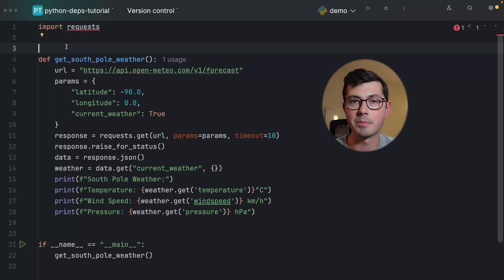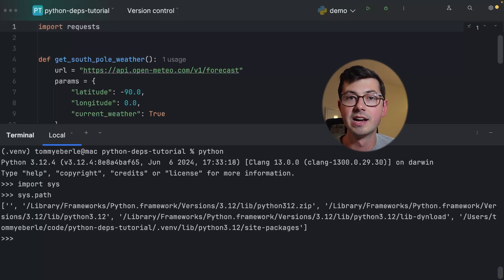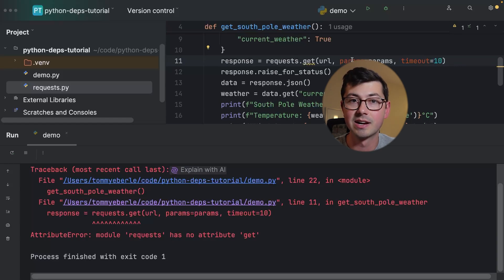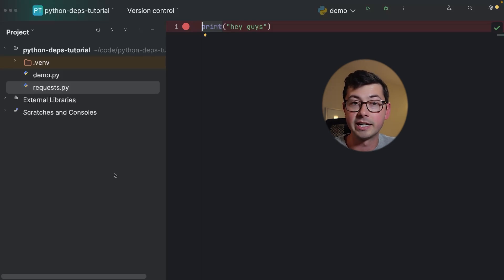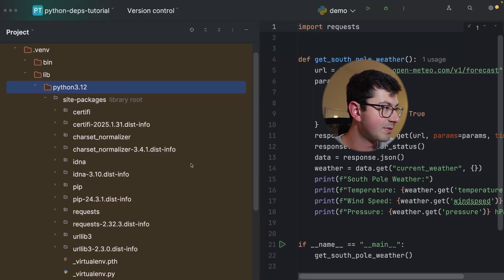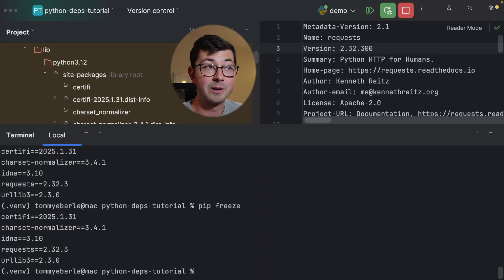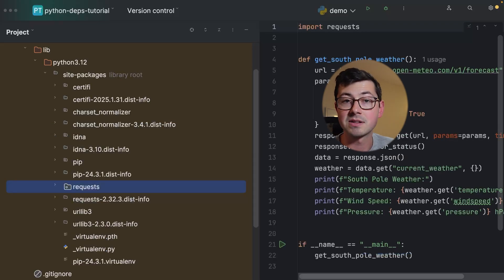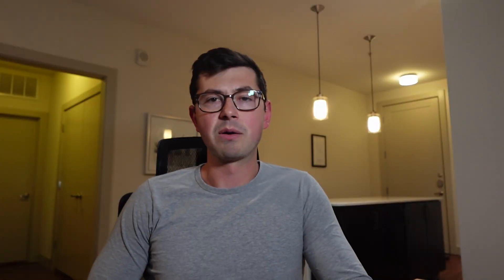How to Avoid Dependency Hell Forever (in Python)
If you've ever worked on a python project you know how painful it can be to get all of the dependencies set up properly. Often times there are conflicts and pip install does not work as expected. It is extremely frustrating to waste hours or even days fixing dependency issues. In this video, I go over the basics of how dependencies work in python and what pip is actually doing. This information will make it much easier to debug more or less any real world dependency issue in ANY language, not just python. AI tools like Claude and ChatGPT can of course help a lot with dependency management, but a good understanding of the basics will help way more.